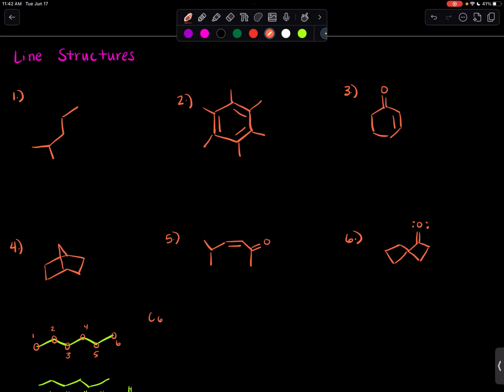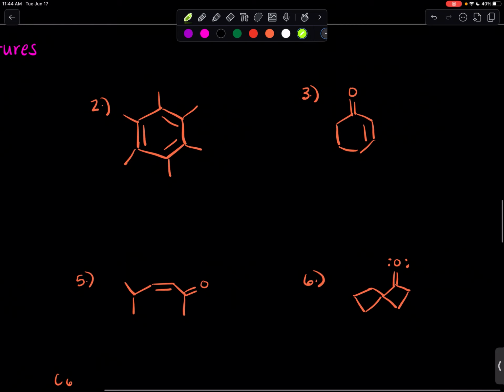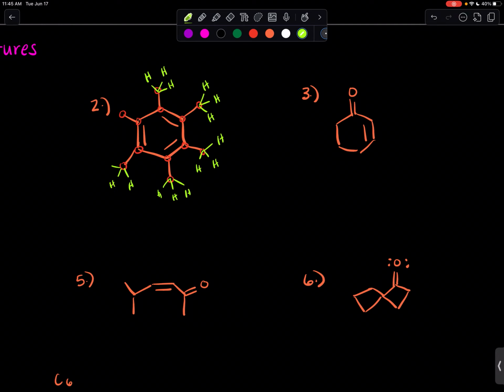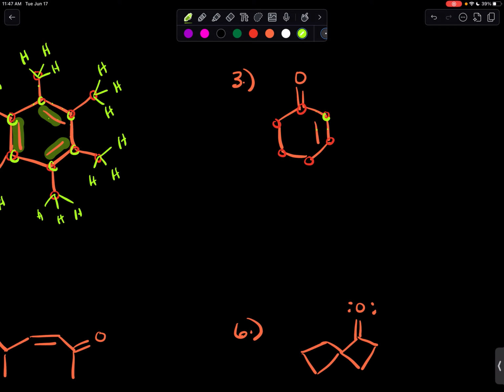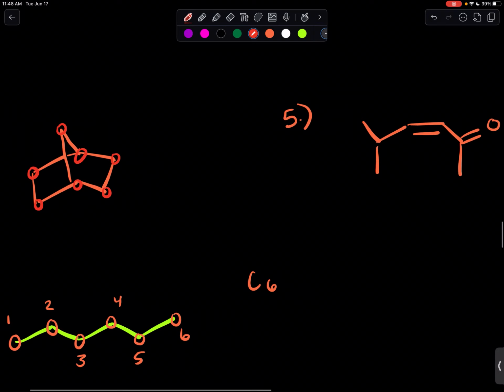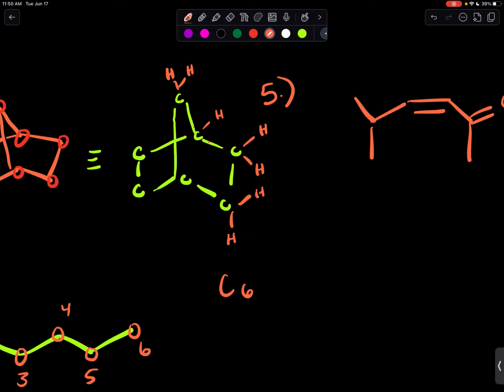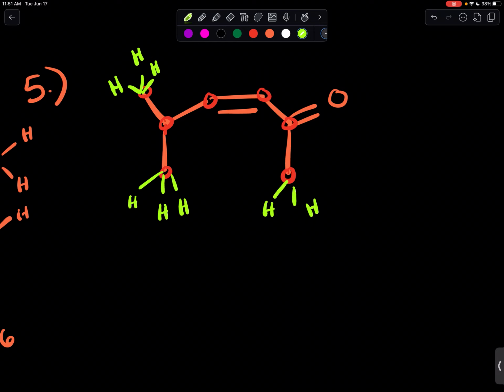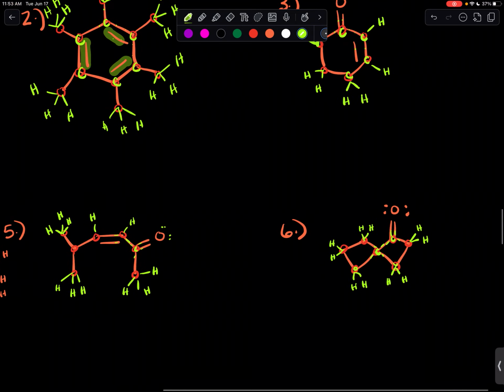Line Structures Organic Chemistry Orgo 1 Video 6 Chapter 1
📘 Welcome to Video 6 in my Organic Chemistry (Orgo 1) Series!
In this lesson, we dive into Line Structures (also called skeletal structures), the shorthand chemists use to draw organic molecules quickly and clearly. This skill is essential for understanding organic chemistry, from basic molecules to complex reactions.

This video is part of a full Organic Chemistry 1 playlist designed to cover all the foundational topics step-by-step — perfect for beginners, pre-meds, or anyone prepping for exams like the MCAT or ACS.